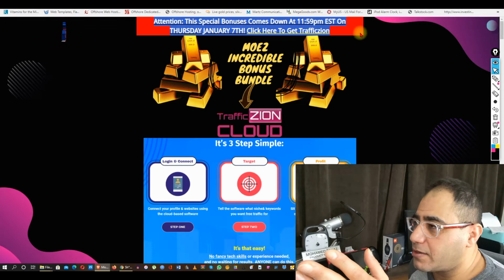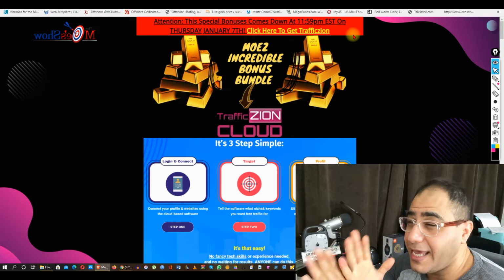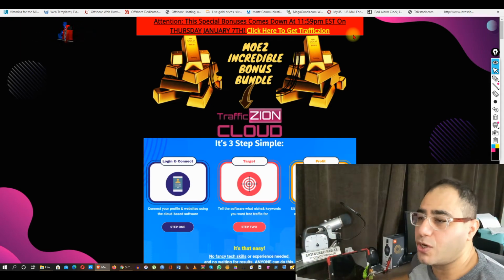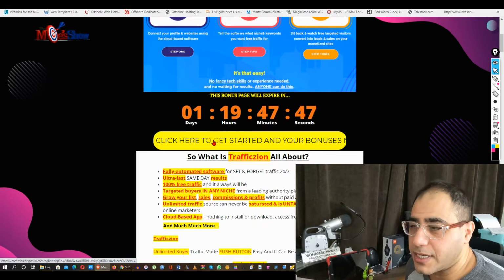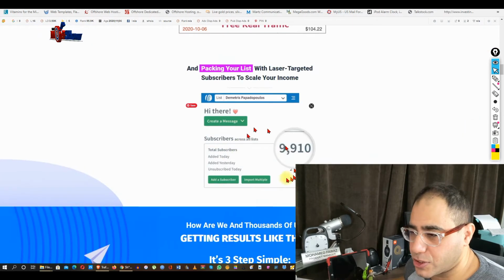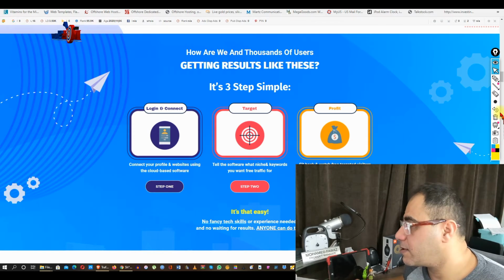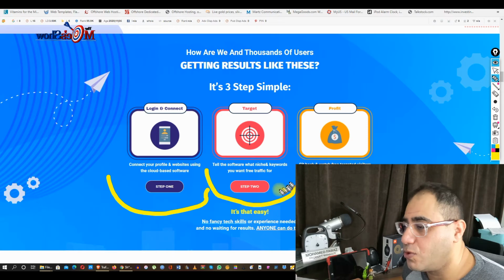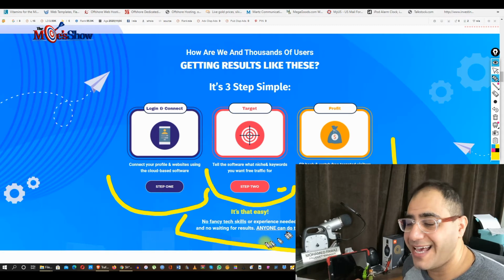TrafficZion REVIEW 🦍| DO NOT GET Trafficzion🐂 WITHOUT MOEZ INCREDIBLE 🦍BONUS BUNDLE!!🐂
So What Is Trafficzion All About??

*Fully-automated software for SET & FORGET traffic 24/7
*Ultra-fast SAME DAY results
*100% free traffic and it always will be
*Targeted buyers IN ANY NICHE from a leading authority platform
*Grow your list, sales, commissions & profits without paid ads EVER again
*Unlimited traffic source can never be saturated & is UNTAPPED by 99% of online marketers
*Cloud-Based App - nothing to install or download, access from any device

 Trafficzion

Unlimited Buyer Traffic Made PUSH BUTTON Easy And It Can Be All Yours WITHOUT:
*Paying For Ads
*No more buying traffic and ‘hoping’ to make your money back. Connect with engaged, targeted visitors in ANY niche - 100% free!
*Forget wasting time creating content & posting on forums and social media.
*Lousy Results From Shady Platforms
*No bots, scam traffic or BS Get real humans visiting AND engaging with your sites 24/7 from a trusted platform SO huge ... It fuels 35% of the internet

The BEST  Online Traffic Solution For Re$ults You Can Count On...
FULLY AUTOMATED with set & forget software

Yes, that means no campaigns to run, no content to post, no ‘daily check-ins’ required … just a non-stop flow of premium traffic 24/7/365

GET LASER-TARGETED BUYERS to your sites and offers in ANY niche

Get real results, not tire-kickers. TrafficZion Cloud lets you target motivated consumers by niche AND keyword … so more visitors convert into profits in your pocket

UNLIMITED TRAFFIC: From hundreds of millions of users on a platform that fuels 35% of the internet